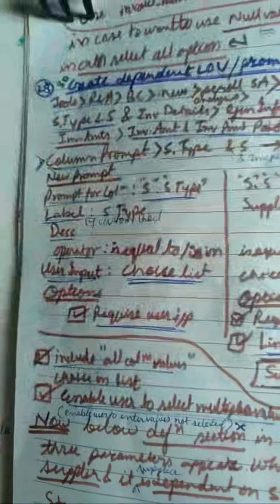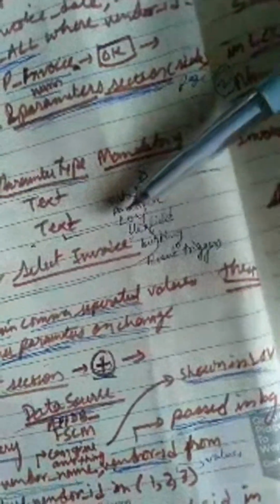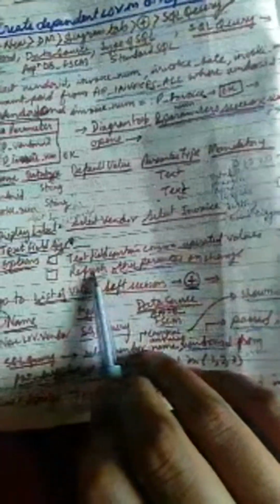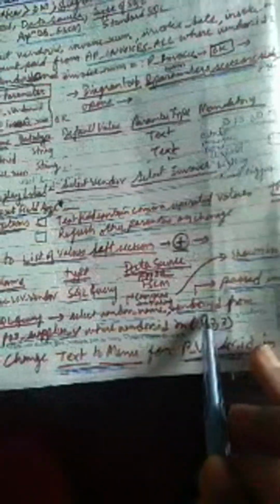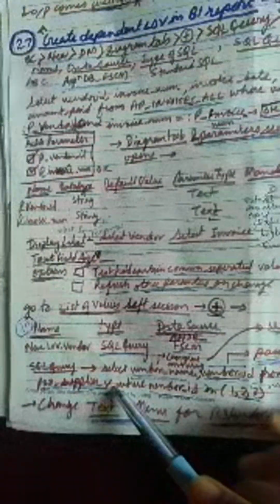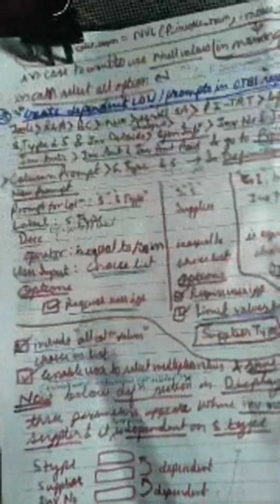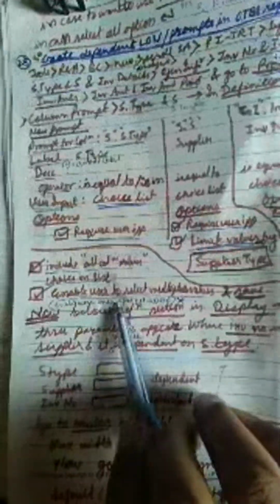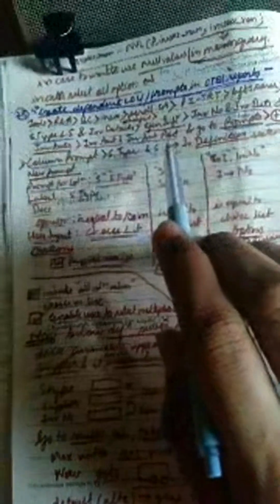Oracle Cloud-12-dependent LOV in BI/OTBI,filter on OTBI prompts,BI report from OTBI query